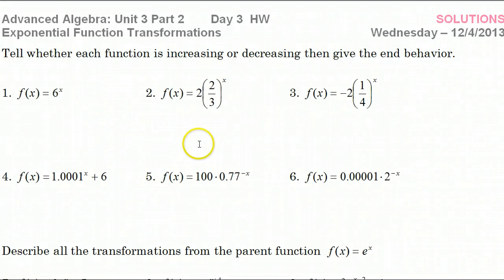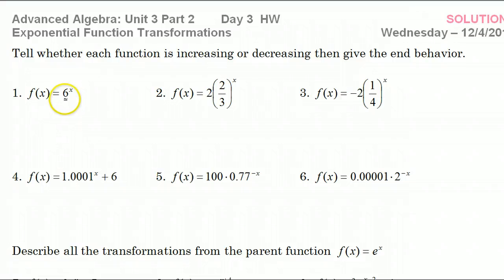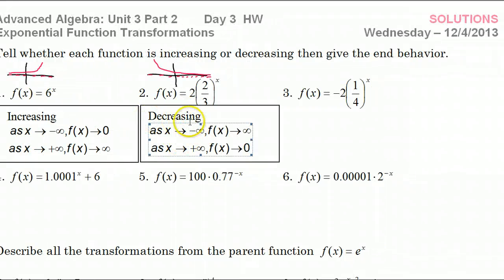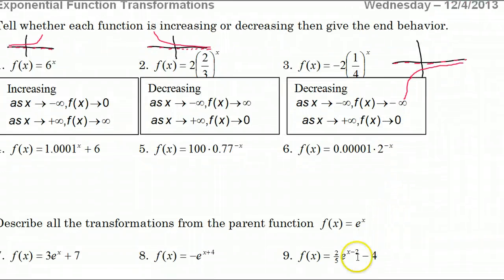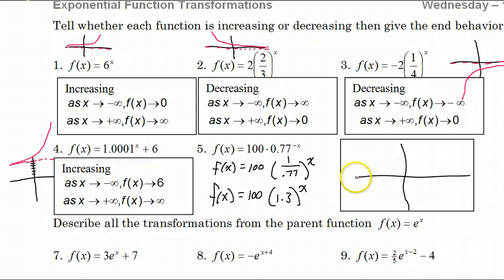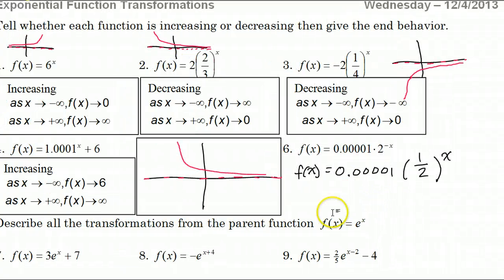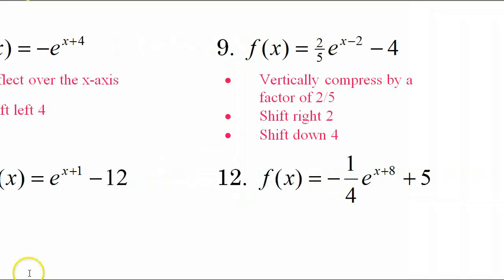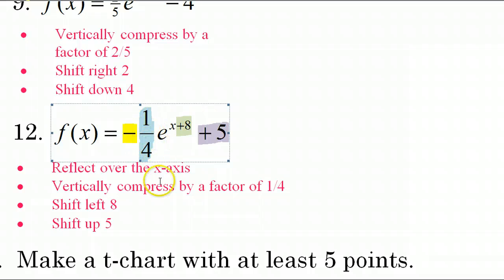Day 10 HW (1 to 12) Exponential Transformations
How do the different parts of an exponential function affect the graph?

How do the following transformations work with exponential functions: shift (translation), stretch, compress, reflect.

How do you determine the end behavior of an exponential function?